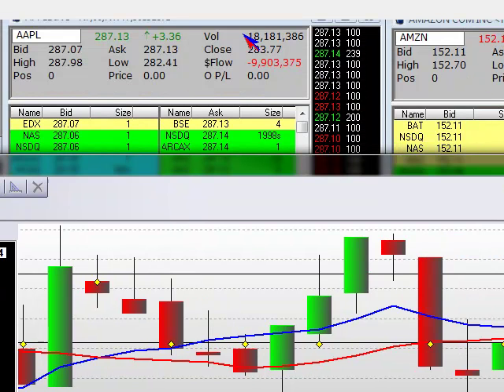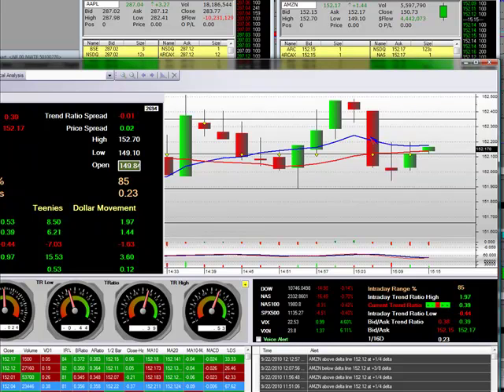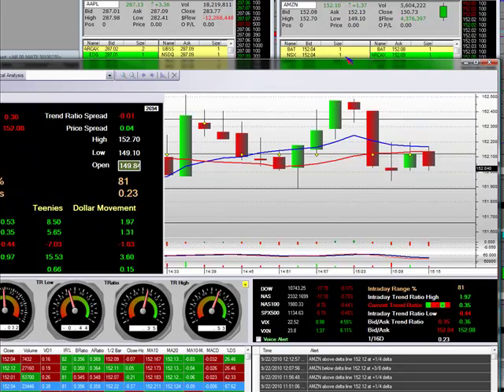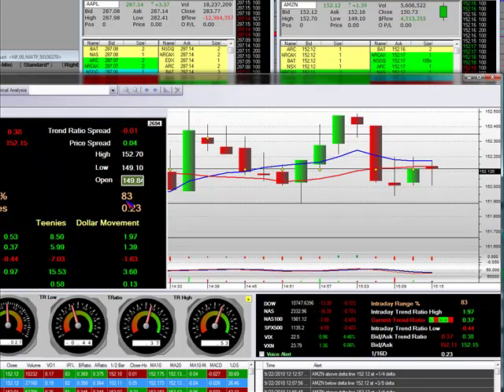"Online Stock Trading Platform" Intraday Stock Trade Chart Analysis (AMZN)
AMZN Weekly Chart Analysis "Online Stock Trading Platform" NDX Nasdaq 100 Index Options Trading "Online Stock Trading Platform" Stock Trading Online Stock Trading Platform The Retail Public Platforms trade stocks options

SMF "Online Trading Platform" Features

•   Professional charting and technical analysis.
•   Automated trading via a flexible built-in scripting language.
•   Real time stock, futures and forex quote screens.
•   Real time alerts, market scanning and strategy back testing engine.
•   Right click and trade from any chart.
•   Application may be programmed to submit orders to any destination.
•   Any data provider may be implemented.
•   All windows, toolbars, menus, charts and other features are completely customizable.
•   Inexpensive customization services available upon request:
volume-based bars, tick-based bars, custom charts, custom features and more.

"Award Winning" SMF Charting Engine

SMF's powerful financial charting engine was designed by traders, for traders and features charting styles such as 3D Candlesticks, Renko, Kagi, Three Line Break, Point & Figure, Candlevolume, Equivolume, Shaded Equivolume, Heikin Ashi Candlesticks, Darvas Boxes, Line Studies such as Gann Fans, Fibonacci Retracements, Speed Lines and an exhaustive list of Technical Indicators plus much more.

No other charting engine comes close to the flexibility and completeness of our charting engine. Complete source code is provided so that you may add your own custom formulas to the list of technical indicators, add additional display styles, properties and so forth.

SMF "Real Time Trading"

Although SMF may be used for end-of-day charting, the application was designed for the purpose of real time trading.

Real time stock, futures and forex screens are double buffered so they update in real time without flickering. Our quote screens are capable of handling large amounts of data in real time without causing your computer to run slowly.

SMF Automated Trading, SMF Alerts, SMF Scanning and SMF Back Testing

One of the most advanced features of SMF is the built-in TradeScript scripting language. The TradeScript scripting language allows you to write complex scripts with simulated control structure for automated trading, real time alerts, scanning, back testing and more.

The TradeScript scripting language is similar to the easy-to-use MetaStock™ scripting language, however it is as powerful as the TradeStation EasyLanguage™ scripting language. A 107-page programmer's guide is provided for advanced traders.

SMF Real Time Alerts

A trade-alert and automated trading screen is integrated into the M4 platform. You can create powerful trading systems that generate orders automatically. Alerts can also be sent to any Windows Mobile device.

SMF Back Testing

You can back test your trading strategies using the TradeScript scripting language prior to running your systems in real time. Over two dozen statistical outputs are generated along with a trade log and visual buy/sell indicators on the chart.

SMF Real Time Scanning

The built-in symbol scanning feature can screen the market in real time to identify symbols that have major price changes, unusual volume changes, crossing indicators, specific candlestick patterns and more.

Scans may be very complex and may be designed to search for specific patterns based on technical analysis or custom formulas.

SMF Trade Directly from SMF Charts

SMF features the ability to right click and trade from any chart. You can select any level on the chart to right click and place an order. Orders are automatically generated whenever the price rises above or below your predefined levels.

You can customize this feature to enter market orders, limit orders or even trailing stops, smart orders, etc.

We know you've searched everywhere and that's why we're developing the best trading plaform.

We're allowing a select group of traders beta test our trading platform, sign up to see if you qualify.